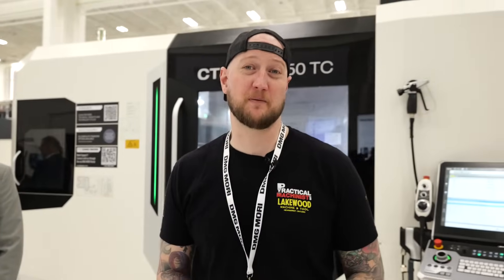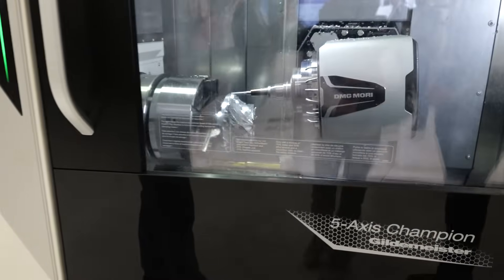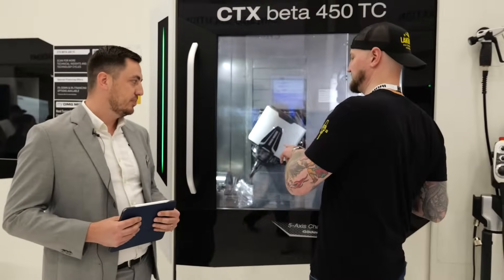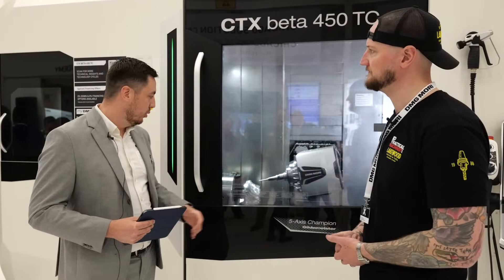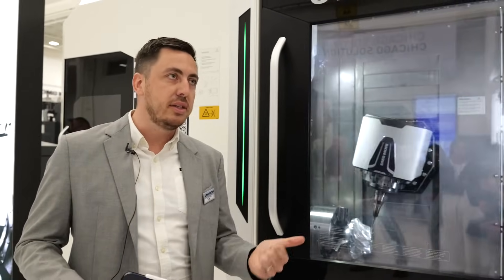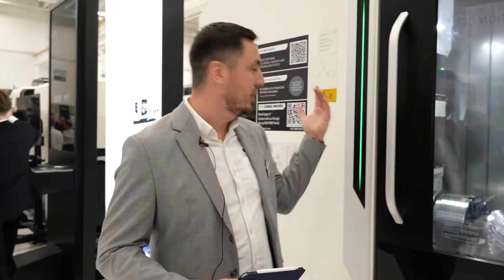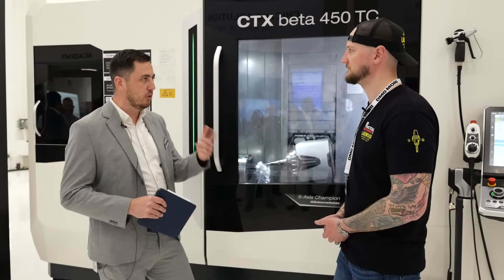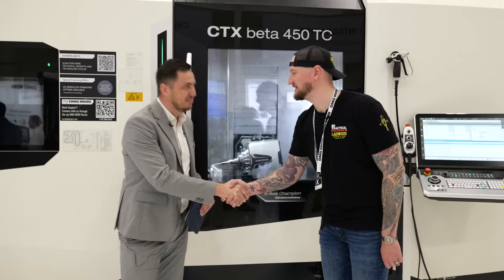Everyone Here Wants to Put This Machine In Their Pocket and Take It Home!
Here at @DMGMORI Innovation Days, everybody is FLOCKING around the premiere of the CTX beta 450 TC – and for good reason!

We've seen 5-axis milling centers with less flexibility than this mill/turn machine – and you've got to see it for yourself to believe it.